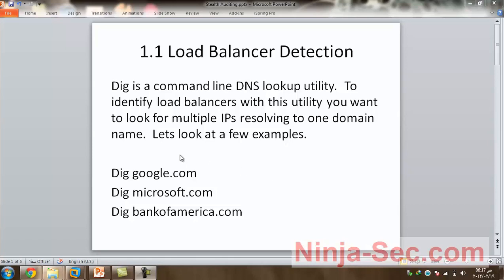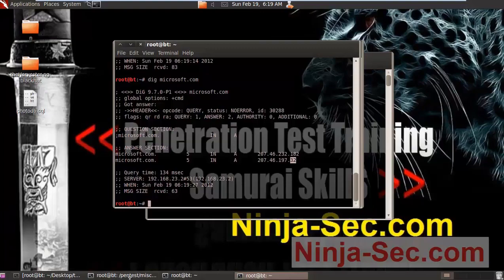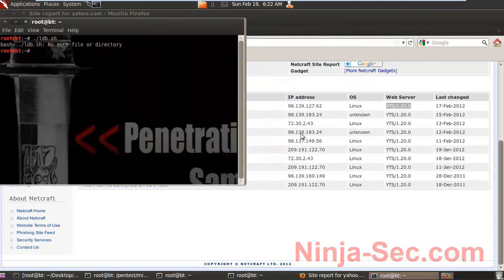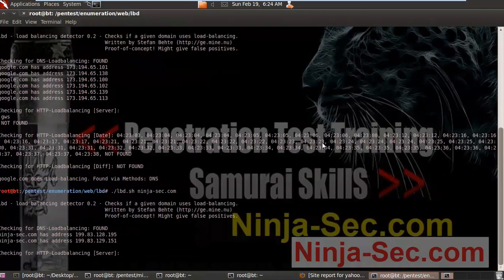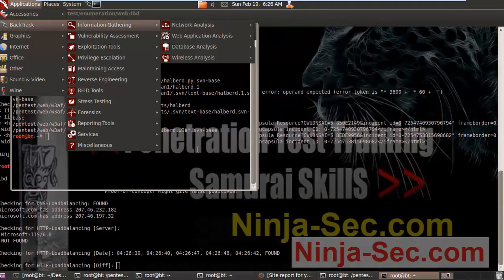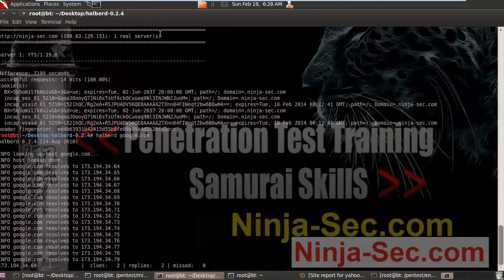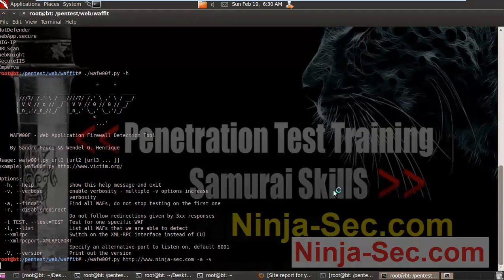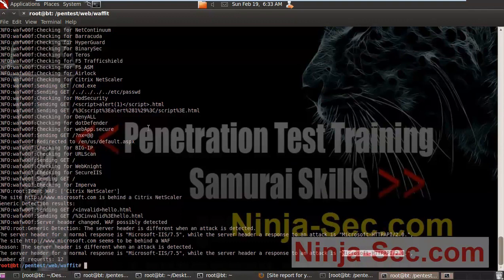28 Web Application Firewall Detection, HTTP and DNS load balancer detection